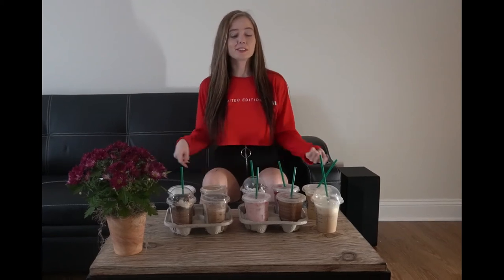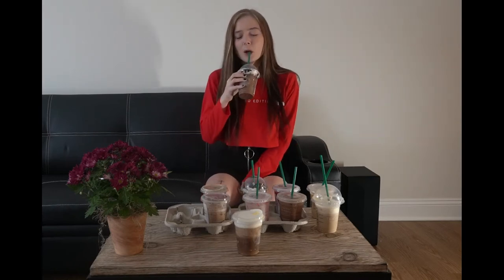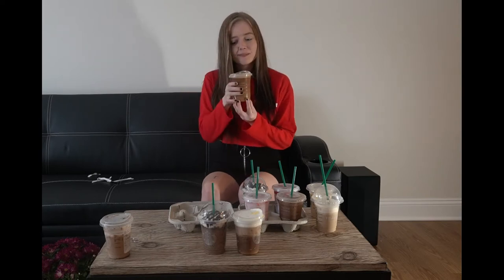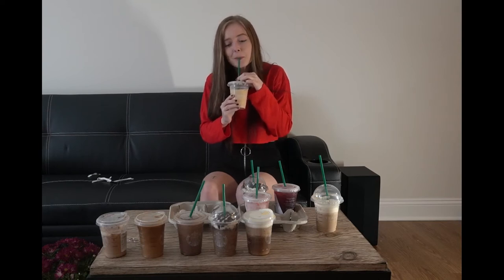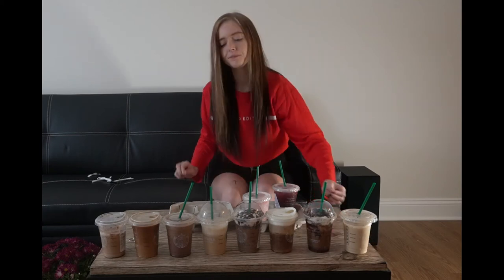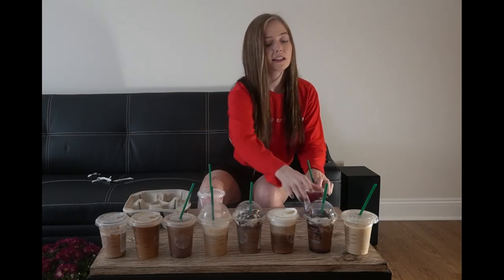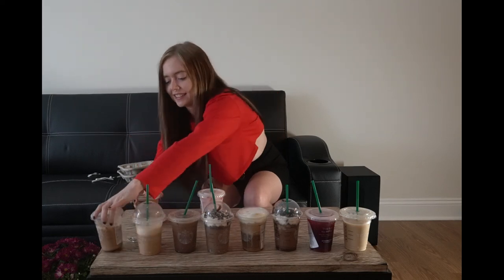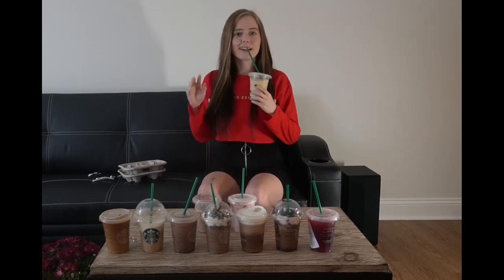TRYING EVERY STARBUCKS DRINK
hi there! today I'm rating Starbucks drinks from best to worst. comment your favorite Starbucks drink below!